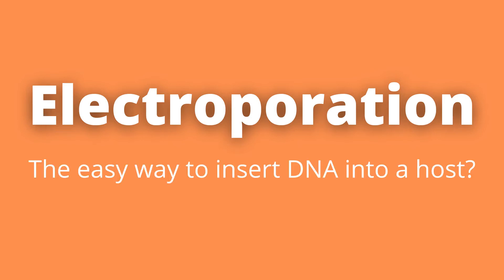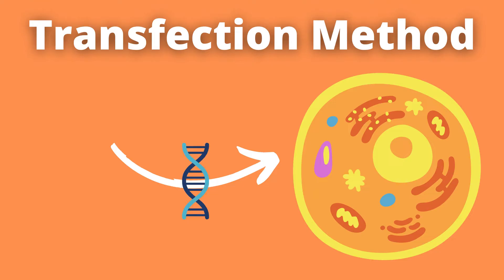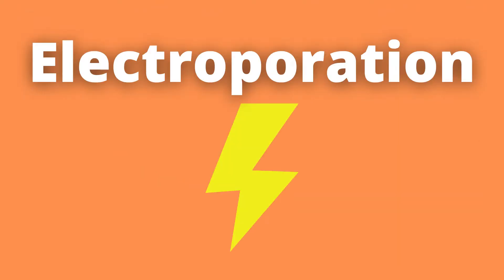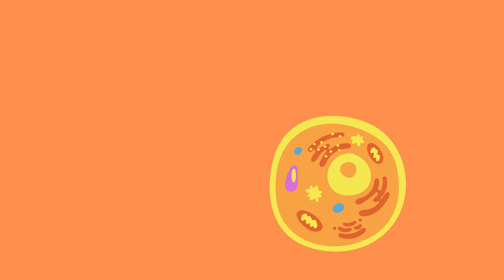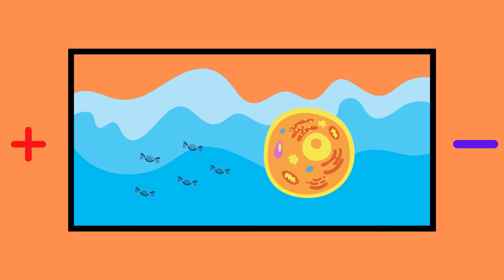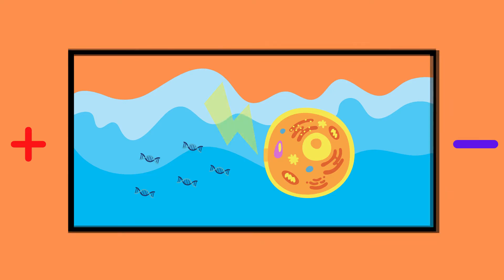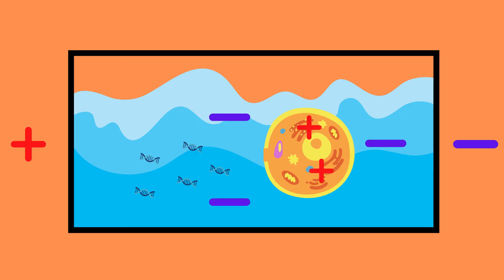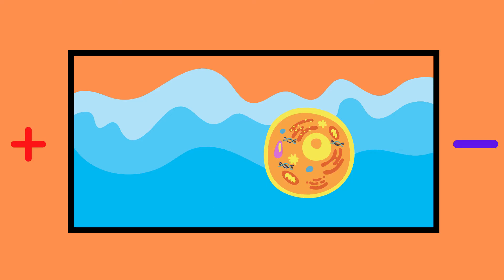Understand Electroporation In Under 3 Minutes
Electroporation Simply Explained
Electroporation is a physical transfection method, in other words it is a method to artificially introduce nucleic acids (DNA or RNA) into cells. In the case of electroporation this is done with the help of an electrical pulse which creates small temporary holes or pores in the phospholipid bilayer, or THIS part i.e. the cell wall.

This is done in 4 steps. First the host cells plus the nucleic acids we wish to insert are placed in a conductive solution. An electrical circle is enclosed around the mixture. Second, an electrical pulse of optimized timing and voltage is applied across the solution. Third, this disturbs the phospholipid bilayer, creating small holes or pores in it. Simultaneously this charge creates an electric potential between the outside and inside of the cell forcing the nucleic acids through the pores and inside since these are negatively charged. Fourth and finally, the cell is allowed to recover and hopefully regenerate its phospholipid bilayer.

Electroporation is advantageous since it is easy, rapid and stable. It can transfect a large number of cells in a short time and is applicable for all cell types. However, its major disadvantage is the substantial cell death it incurs due to the high voltage pulse which often leaves the cells unable to fully recover.